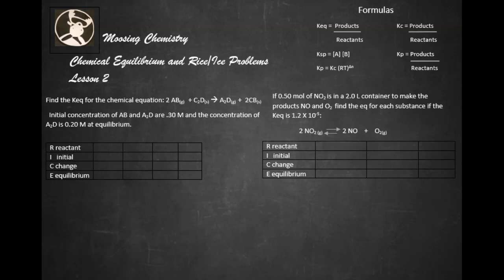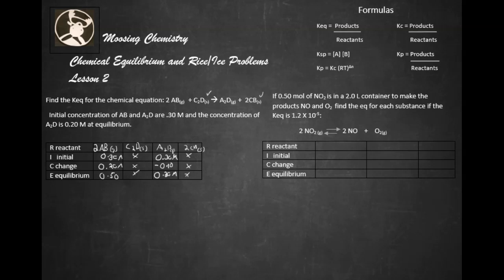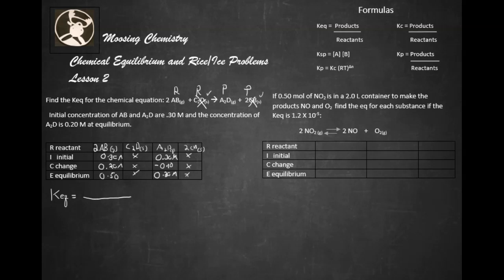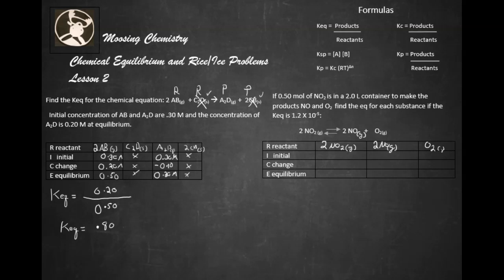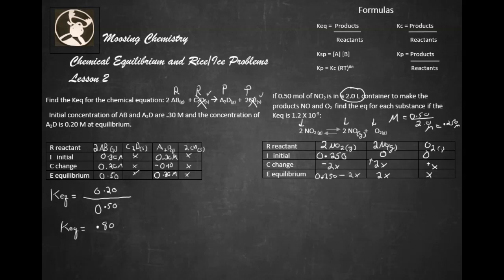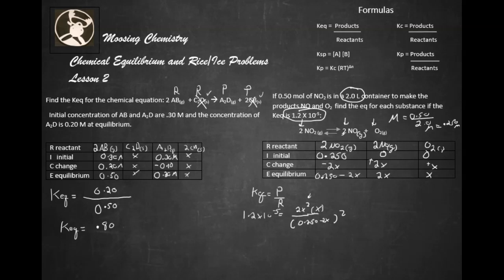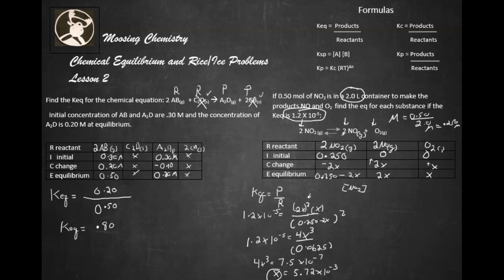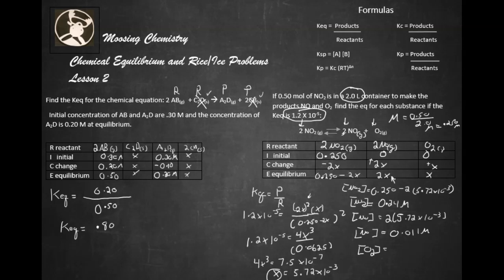Chemical Equilibrium and RICE/ICE Problems Lesson 2